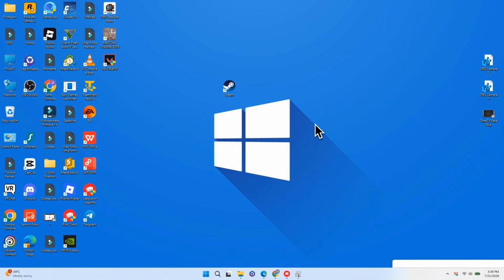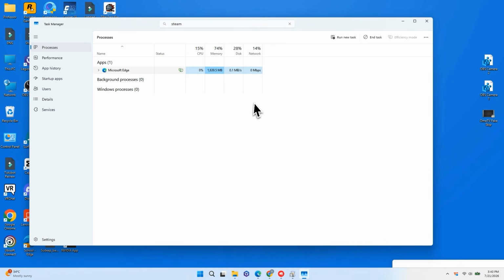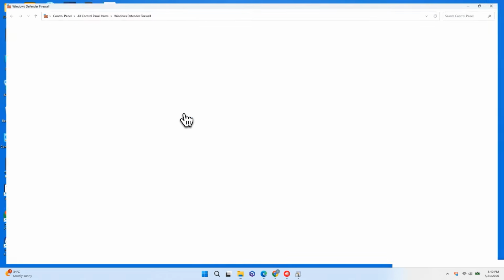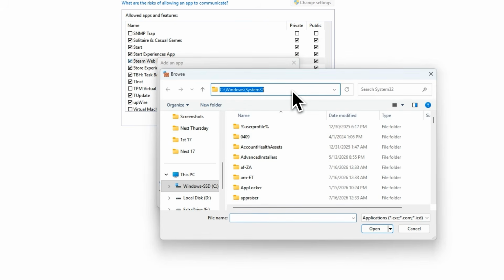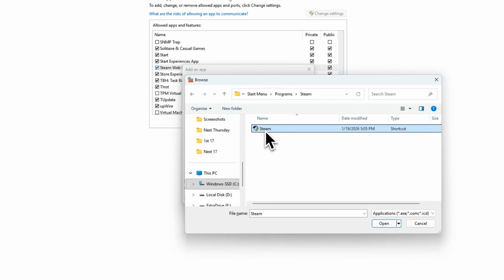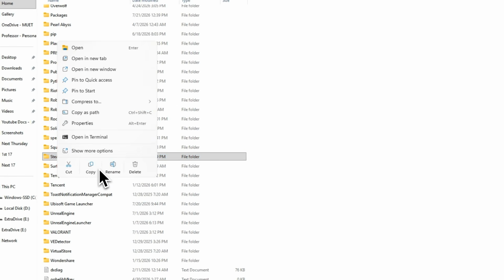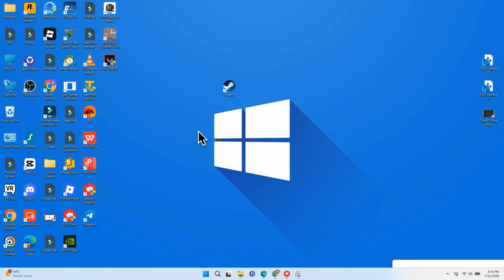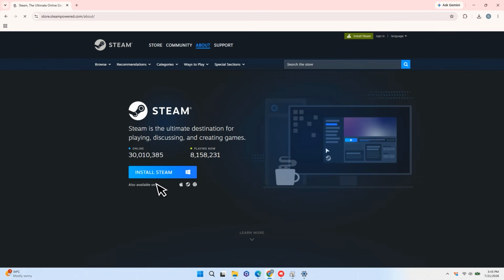How to Fix Steam Not Opening or Launching on Windows 11 - Updated Guide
Learn how to fix Steam not opening or launching on Windows 11 with this easy step-by-step tutorial. Follow the best solutions to resolve Steam startup issues, crashes, and launch errors so you can get back to gaming. This guide works with the latest version of Steam.